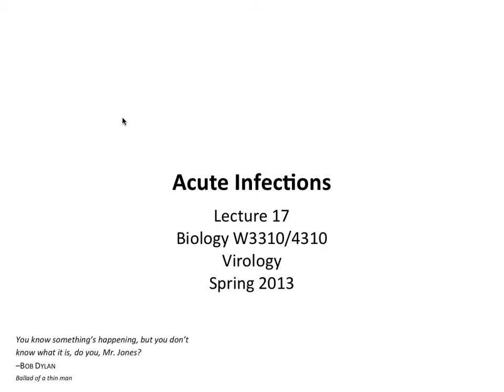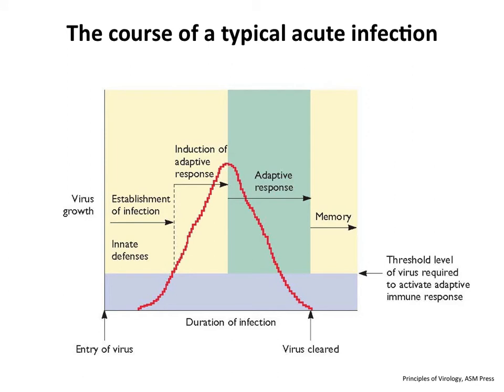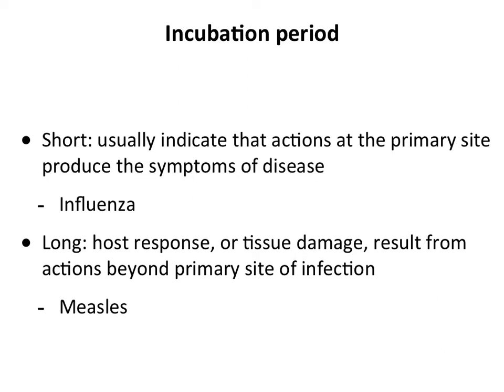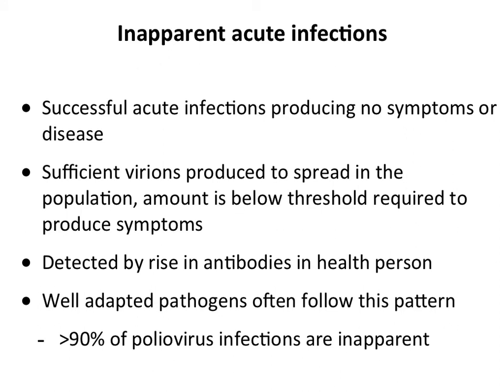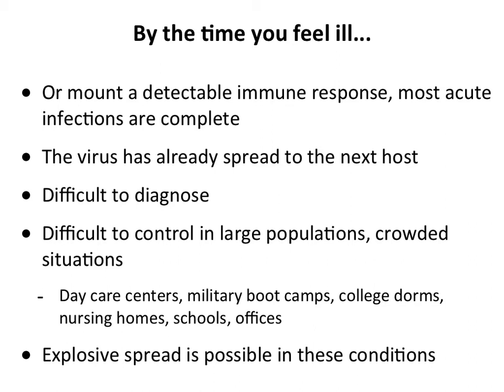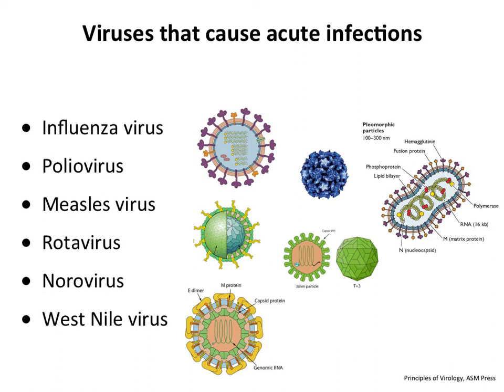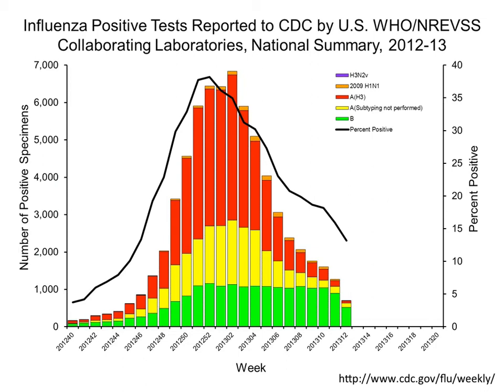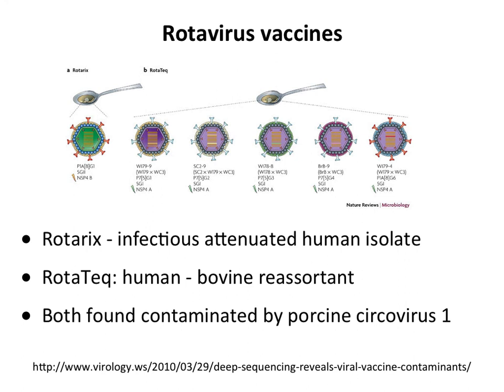Virology 2013 Lecture #17 - Acute infections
A discussion of the general properties of apparent and inapparent acute infections, followed by description of specific examples including influenza virus, poliovirus, measles virus, rotavirus, norovirus, and West Nile virus.